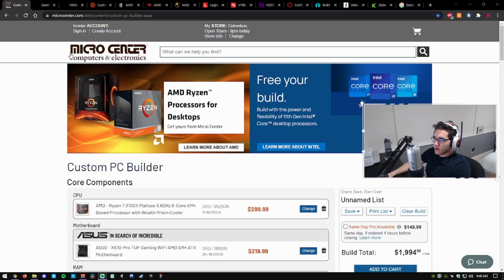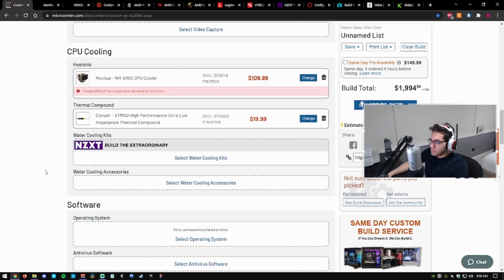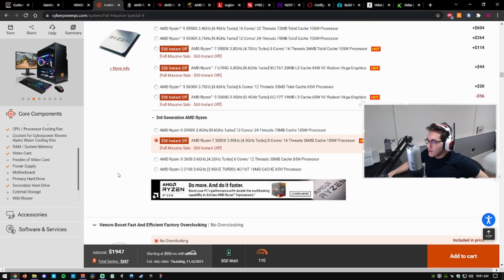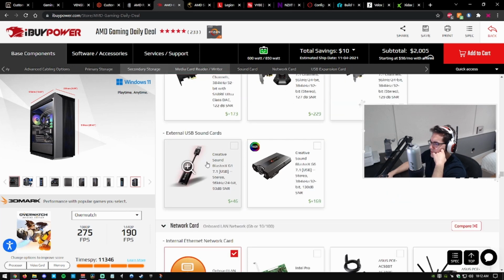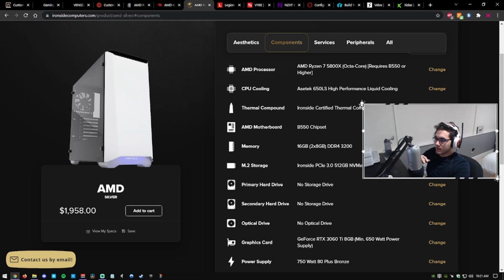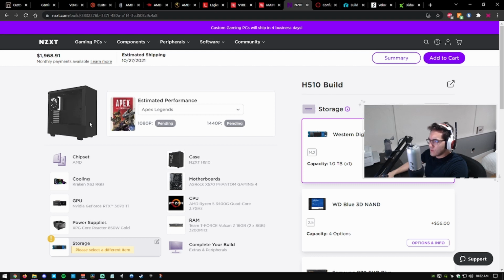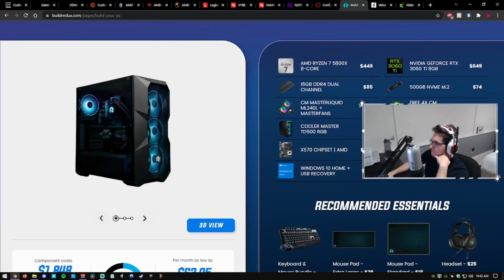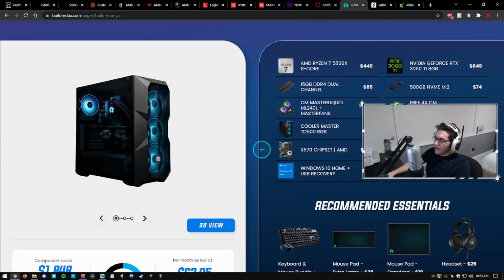Best PC Buying Websites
x All feedback would be appreciated and by no means am I the expert on this. This is to bring discussion, and insight to people looking where to shop. Would love to know what you guys think about things!

♫ Support Nitro Fun!